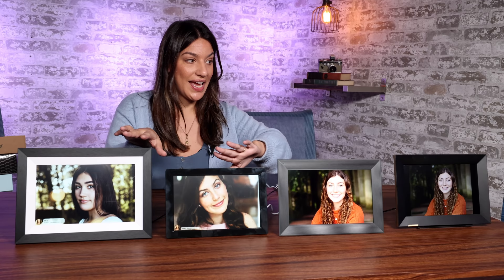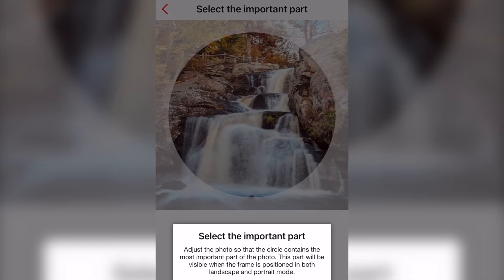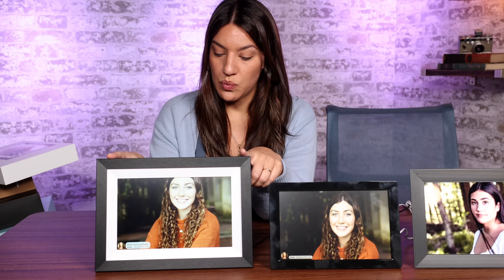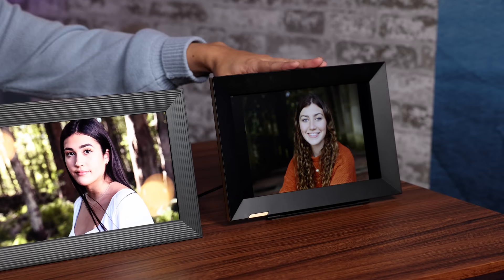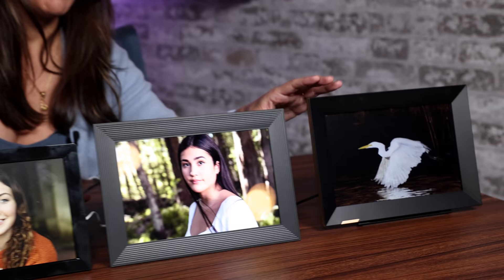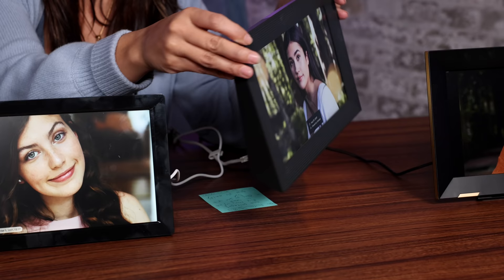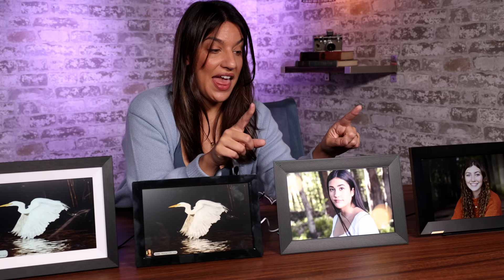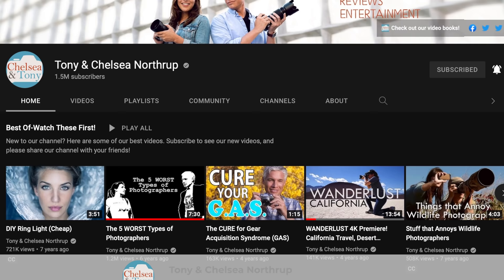The BEST Digital Picture Frame: 4 frames reviewed $79-208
Chelsea reviews four digital picture frames, $79-$200, based on their packaging, frame quality, ease of use (app and frame), and photo/screen quality. See which frames make the best gifts and are the best overall. NOTE: each frame reviewed comes in different colors/styles.

UPDATE! Not all frames work without WiFi. I had to give my grandmother the Marvue instead of the Aura because the Aura only works with WiFi and the Marvue has internal storage.